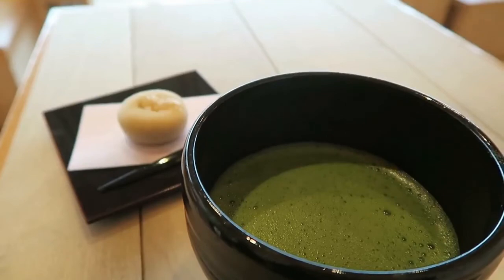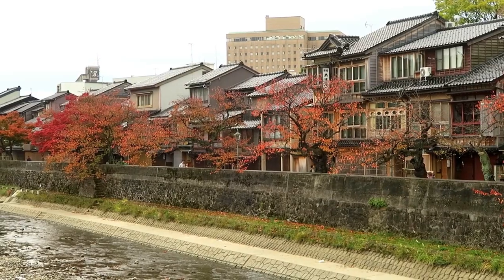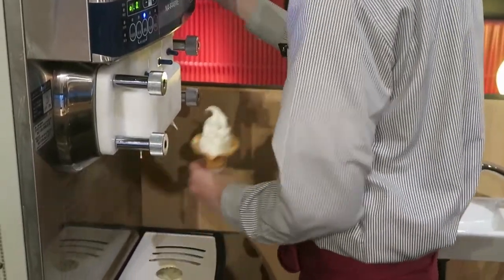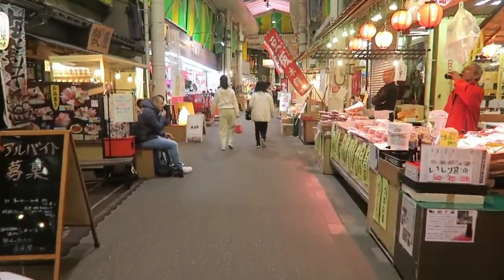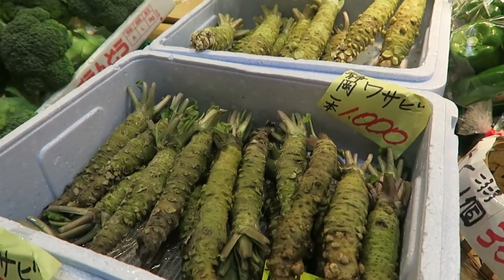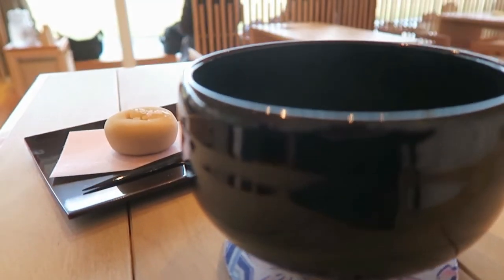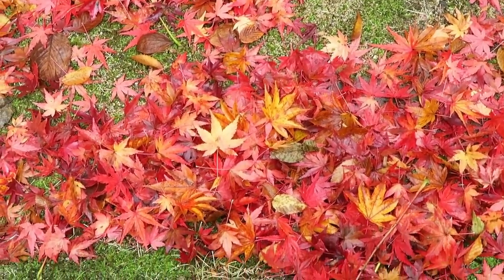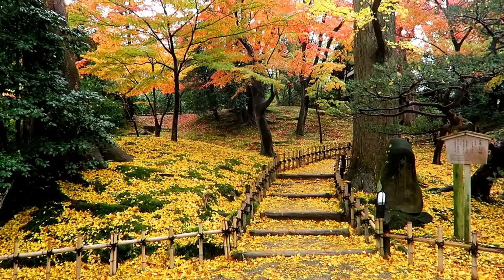Top Things to Do in KANAZAWA, JAPAN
If you're looking for all the best parts of Japan without the hustle and bustle of Tokyo, then you should consider visiting Kanazwa! Located on the western coast of Japan, Kanazawa has it all: deep history to explore, beautiful sights, and authentic experiences to enjoy! This video was created during a visit to Kanazawa in autumn of 2019, and I highly recommend visiting the city during this time of the year for fall foliage.

In this video I highlight some of the best that Kanazawa has to offer during a short visit, and I hope it'll inspire you to learn more about visiting this beautiful city!